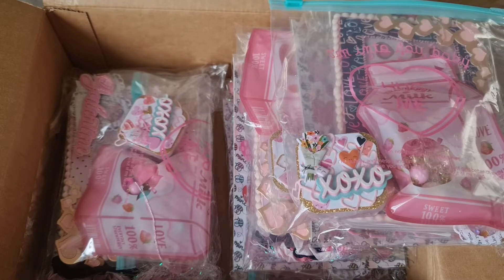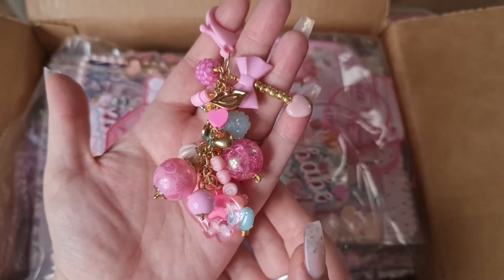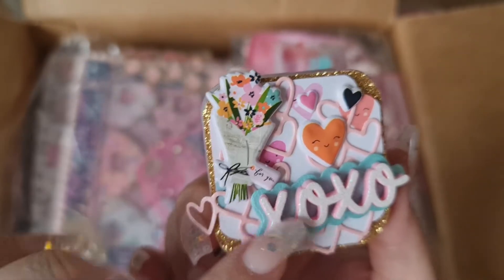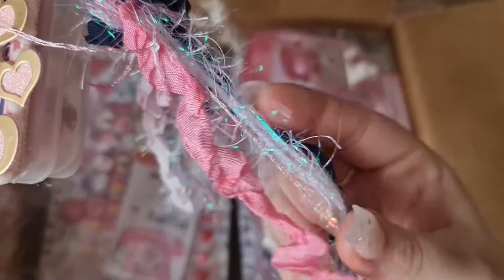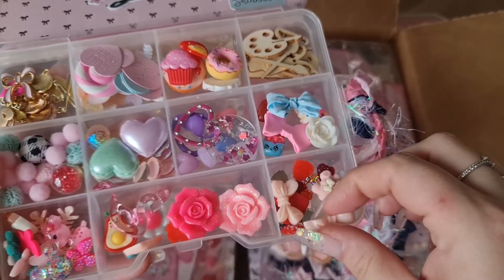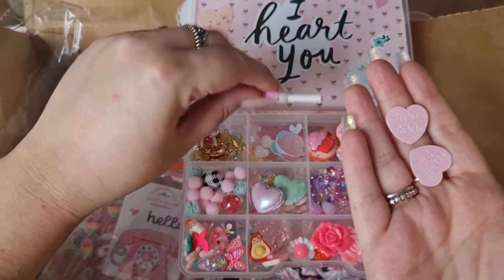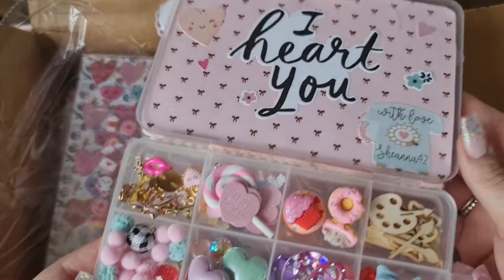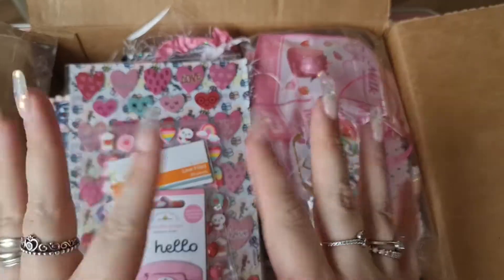Galentine Group Swap Entry From Sheanna in the USA 🇺🇸 Valentines 2022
Hi girls, back with an unboxing video for the Galentines Group swap I'm hosting over on Instagram!
This entry is from the wonderful Sheanna in the USA 🇺🇸 link to her profile is below :-

Thank you so much for taking part Sheanna, beautiful entry!